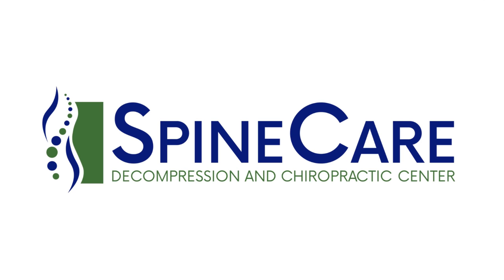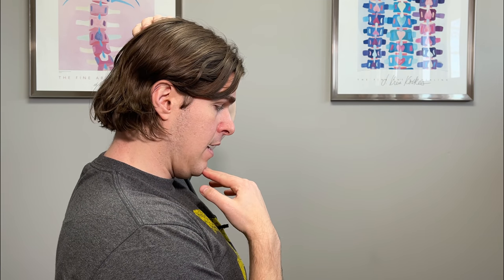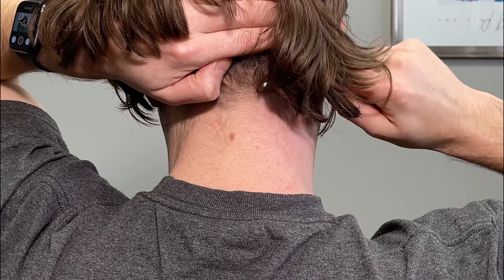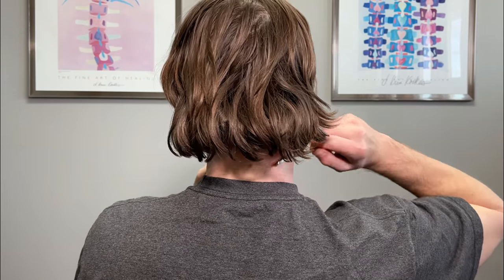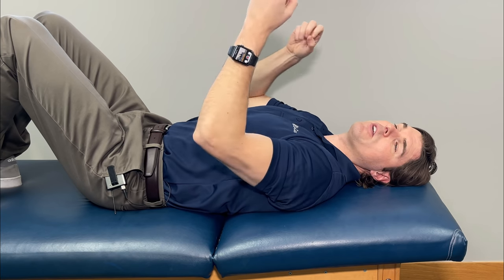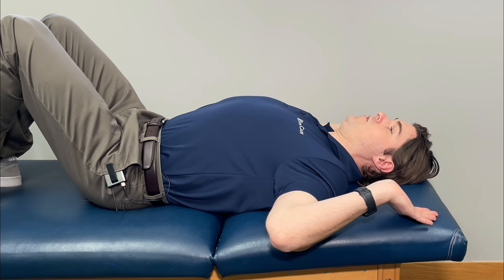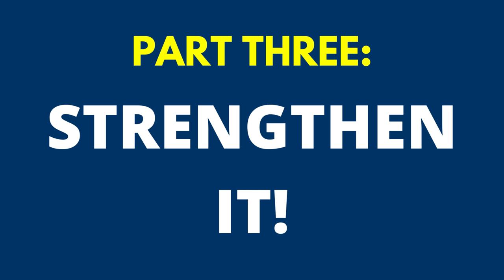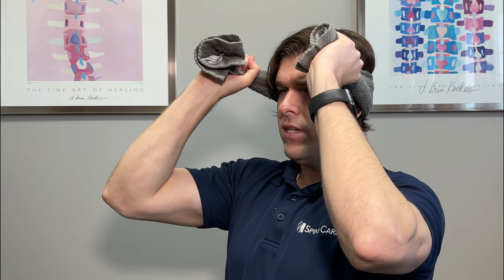How to Fix a Snapping and Popping Neck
Dr. Rowe shows how to fix popping, snapping, and clicking neck sounds FOR GOOD.

All of these exercises can be done AT HOME and may help get rid of neck click, pop, and crack sounds in as little as 30 SECONDS!

This video will be broken up into an EASY, effective step-by-step guide that's going to target the main causes of pop and crack sounds in (and around) the neck and shoulders.

In the FIRST part, we're going to tackle a huge culprit of a snapping neck, that is muscle tightness and irritation to the muscle tendons. We're going to go over a simple and effective self massage that will help loosen everything up and get the neck and shoulders moving more smoothly.

SECOND, we'll tackle a big instigator of neck popping and clicks: lack of joint mobility. Easy stretching exercises are shown that will help improve neck movement, and help with issues such as osteoarthritis and crepitus.

THIRD, we'll focus on fixing imbalances and weakness (which may lead to pops and cracks) in and around the neck and shoulder muscles with strengthening exercises.

WATCH now and get rid of a popping and cracking neck sounds for good!

CHAPTERS:
0:00 Intro
0:55 Neck Muscle Release
4:53 Neck Stretching Exercises (Mobility Fix)
11:50 Neck Strengthening Exercises